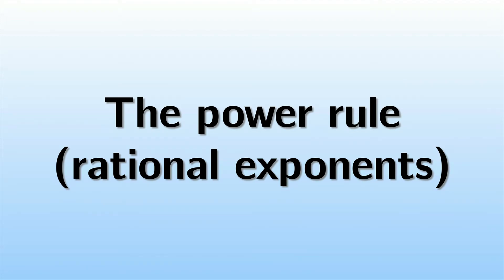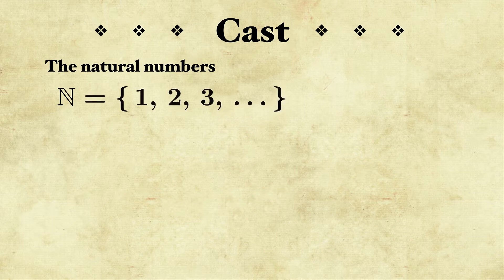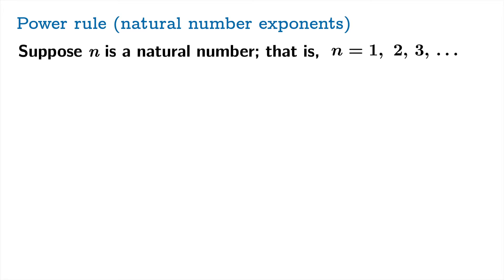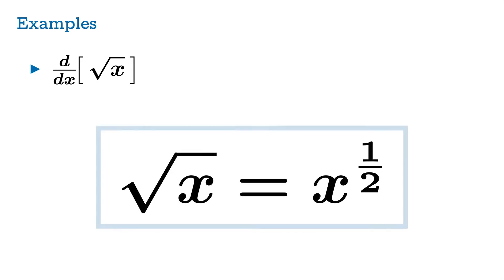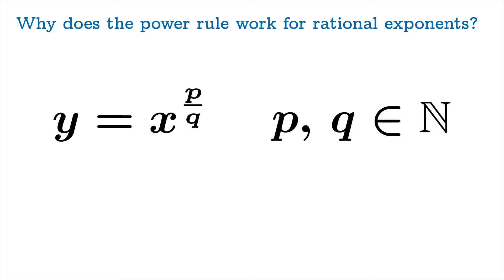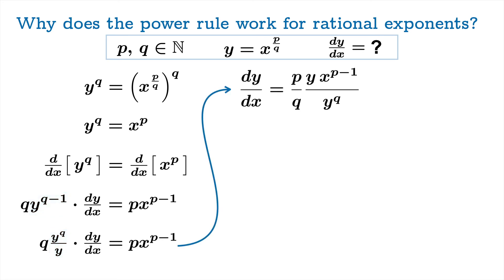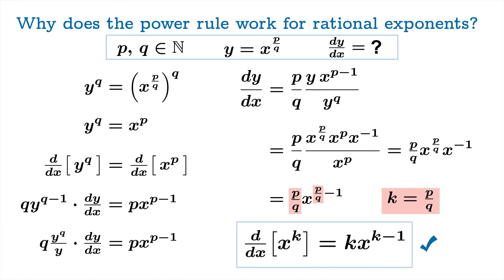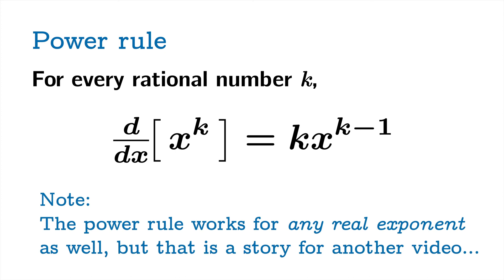Power rule, part 2: rational exponents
The power rule for *natural number* exponents asserts that d/dx[ x^p ] = px^(p-1). In this video we extend the result to include the case when p is any *rational number*.